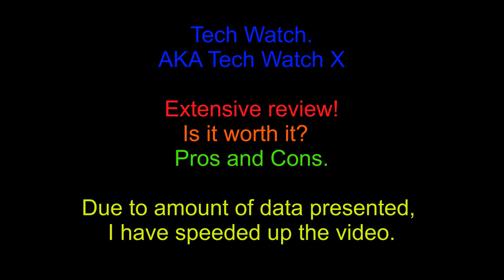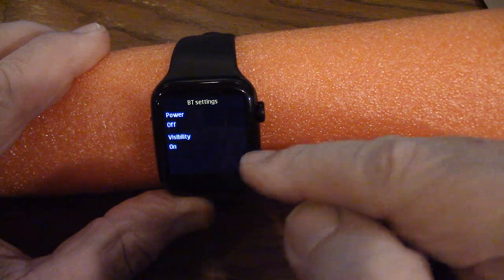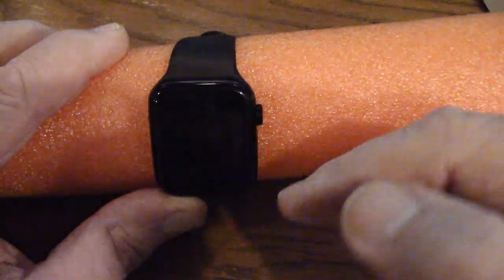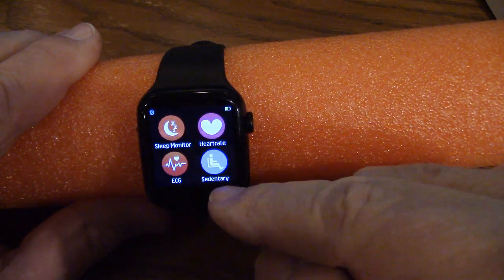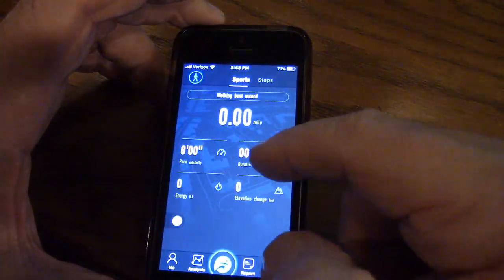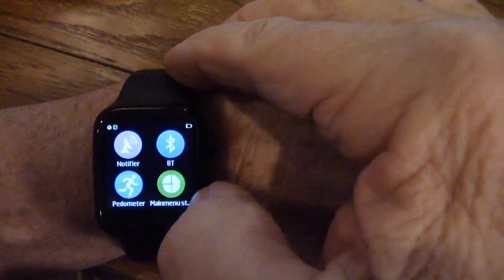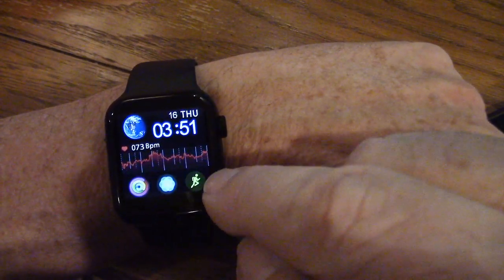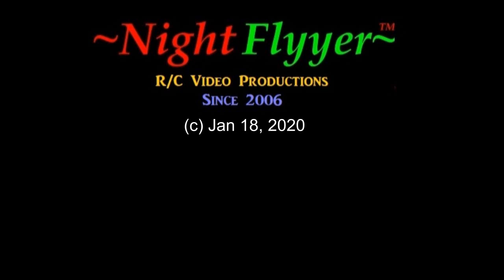Tech Watch extensive review and demo. Pros and Cons. Is it worth it or another Drone X hype?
Video is speeded up. You can slow it down with the gear if you can't keep up!  I have speeded this video up, due to the huge amount of data in my demonstration which shows how extensive the apps are in this watch.
I got this Tech Watch from the official Techwatch site, because I was warned the cheaper ones were knockoffs.
I didn't want it to turn out to be another Drone X! If your thinking about a smart watch, this might help you decided.

Dave